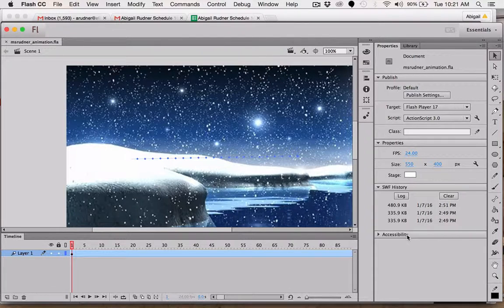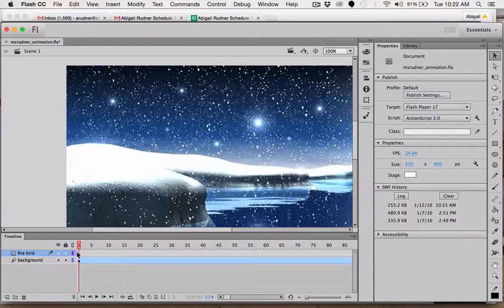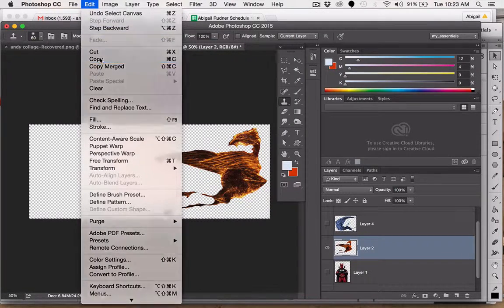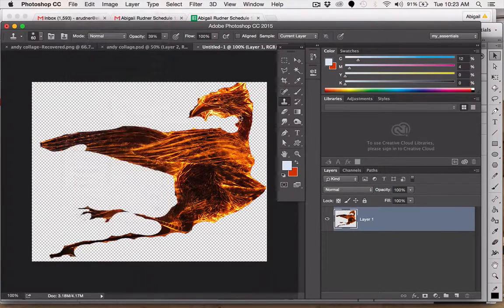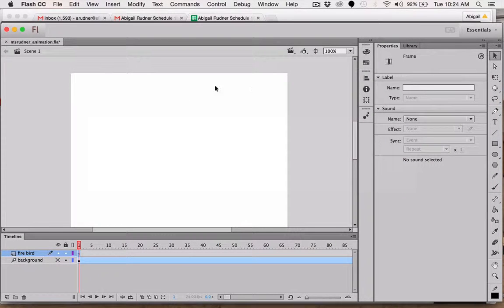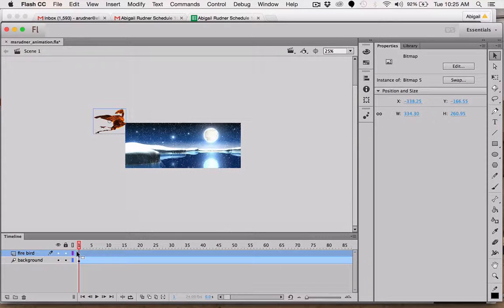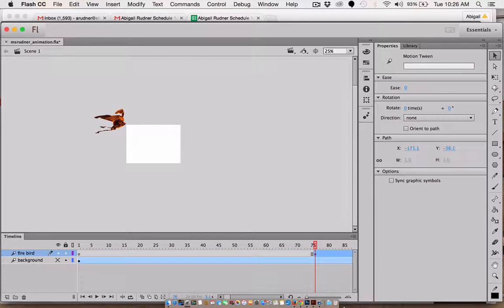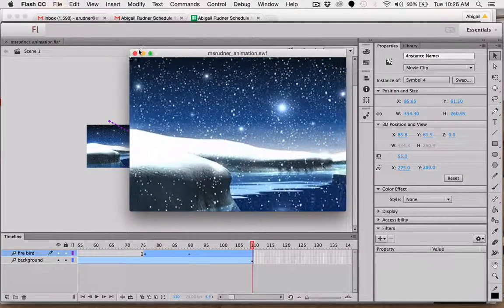Import and Animate 01 - Photoshop and Flash CS6 - For ASCEND School